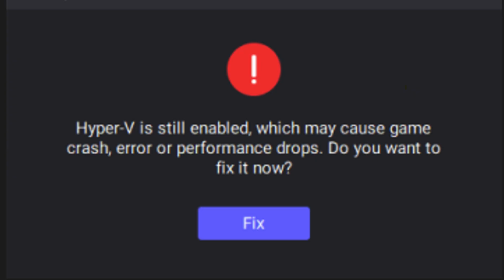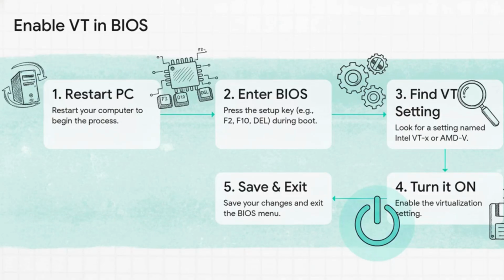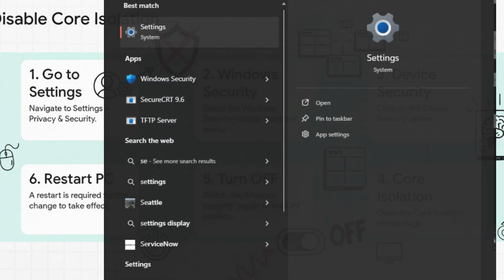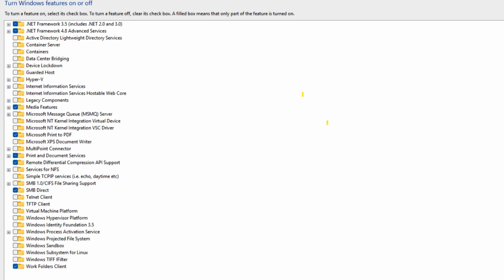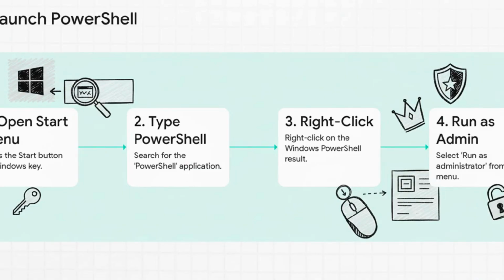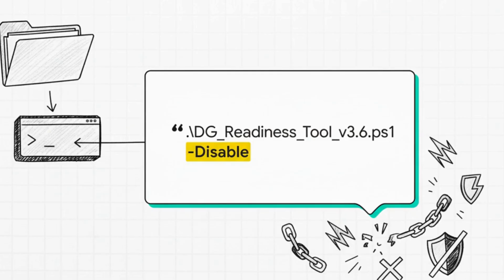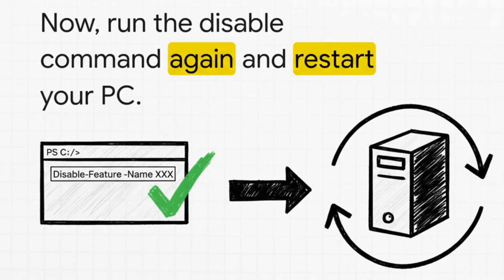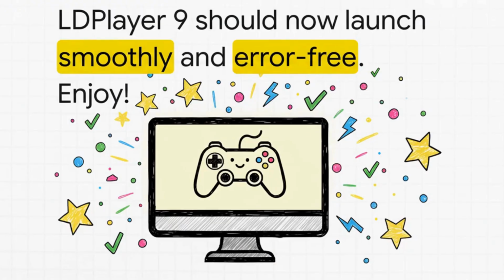Hyper-V Is Still Enabled?| How To Fix Hyper-V Is Still Enabled Error | in English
🚨 Hyper-V is still enabled? LDPlayer 9 won’t start? Here’s the 100% working method to FIX it on Windows 10 and Windows 11!

In this video, I’ll show you step-by-step how to:
✅ Enable VT (Virtualization Technology) in BIOS
✅ Disable Memory Integrity in Windows Security
✅ Turn off Hyper-V and related features
✅ Disable VBS (Virtualization-Based Security) using DG_Readiness_Tool_v3.6.ps1

💻 Works for:
✔ LDPlayer 9 Emulator
✔ Windows 10 & Windows 11
✔ Intel VT-x / AMD-V systems

⚠ Why this fix matters:
Hyper-V and VBS can interfere with LDPlayer's smooth operation. By following these steps, you’ll eliminate the error and enjoy lag-free gaming.

📋 Commands Used:
cd "C:\Users\YourName\Downloads\dgreadiness_v3.6\dgreadiness_v3.6"
.\DG_Readiness_Tool_v3.6.ps1 -Disable
Set-ExecutionPolicy Unrestricted -Scope Process

📌 Pinned Comment Suggestion:
Did this fix work for you? Drop your feedback below and share your LDPlayer settings for others!